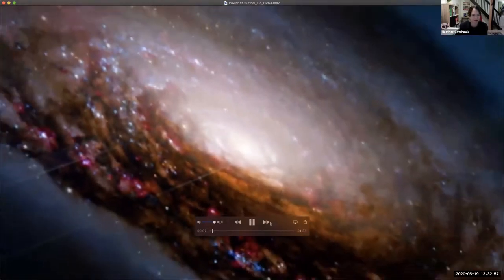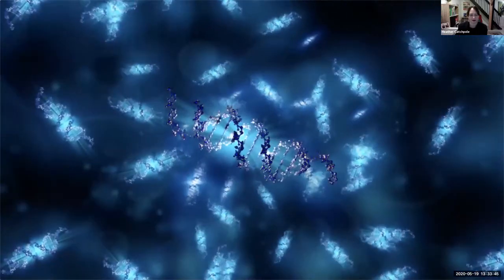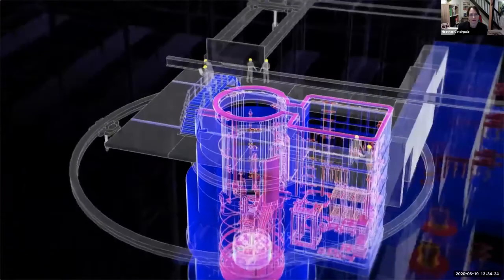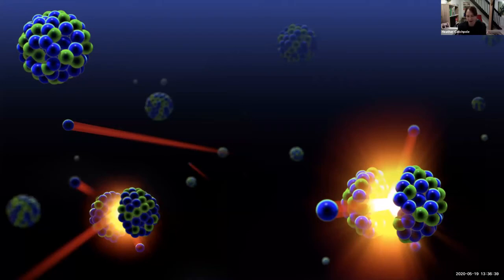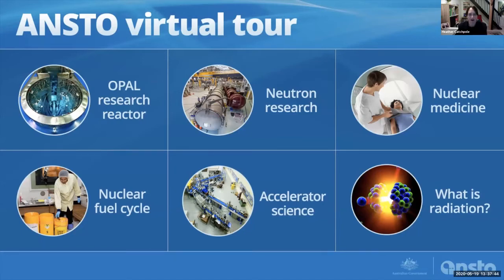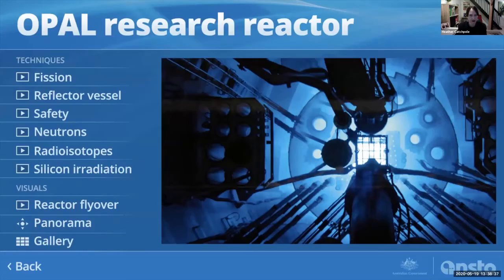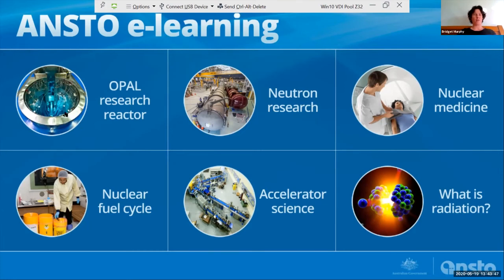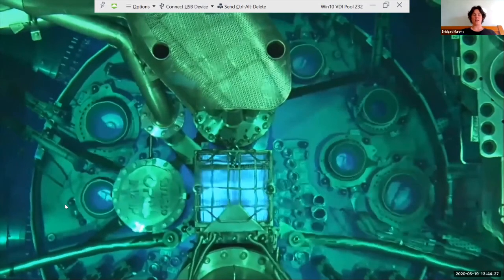ANSTO Virtual Tour Case Study - Heather Catchpole and Bridget Murphy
Join Heather Catchpole and Bridget Murphy presenting a case study of the ANSTO Virtual Tour during the Best practice in engaging audiences training session. The Virtual Excursions training package has been coordinated for national delivery by Inspiring Australia NSW. It was produced and delivered by Fizzics Education, Sydney Science Education and Refraction Media with support from the NSW Office of the Chief Scientist & Engineer and state Inspiring Australia programs in NSW, ACT, QLD, WA and SA.